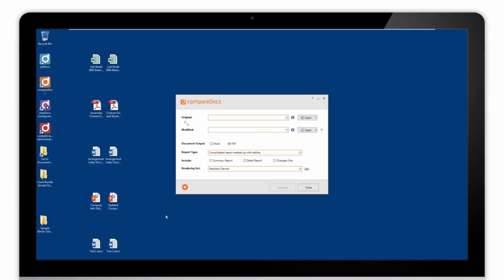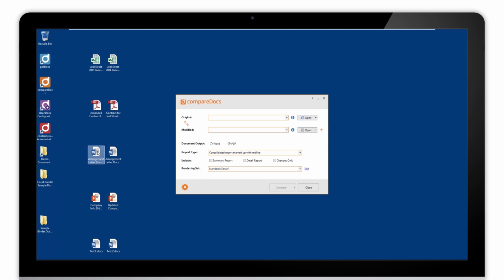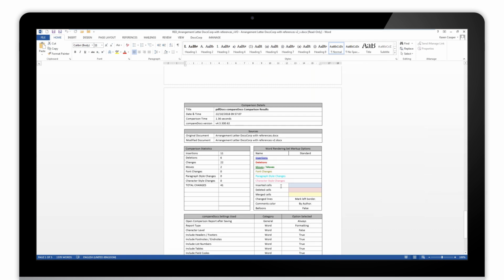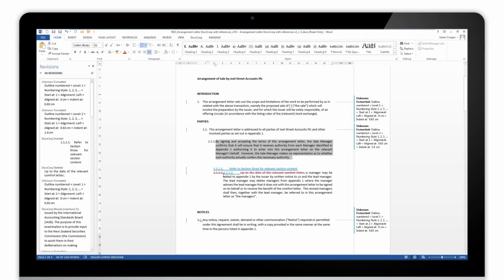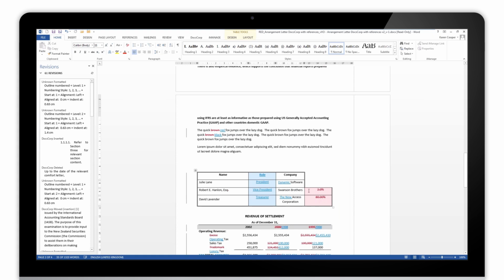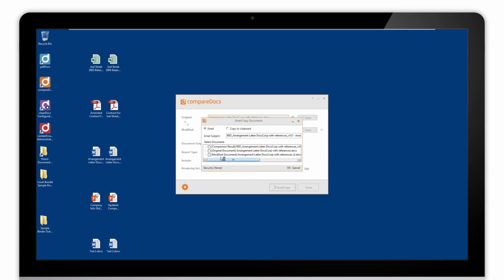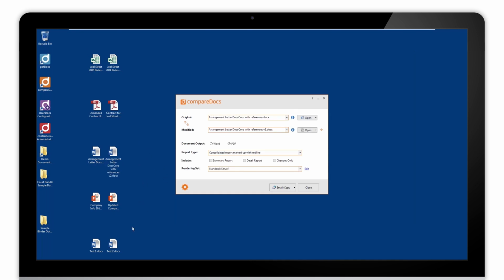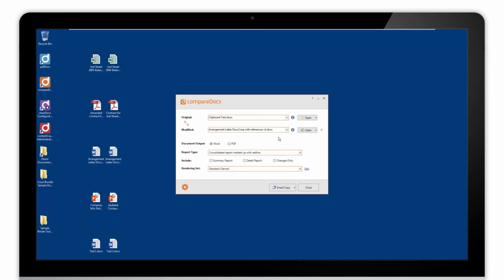A quick guide to using compareDocs: Part 1 | Start comparing documents | DocsCorp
Get up to speed with compareDocs fast. See how to update your Settings, load documents in for comparison, and view the comparison report.

New users can follow step-by-step and adjust compareDocs to the recommended comparison Settings. Then, watch on as the different comparison report outputs are explained. Learn more about redline and Track Changes reports, as well as workflows like emailing the comparison report from compareDocs and comparing Clipboard text.